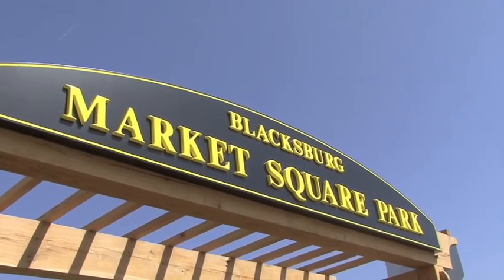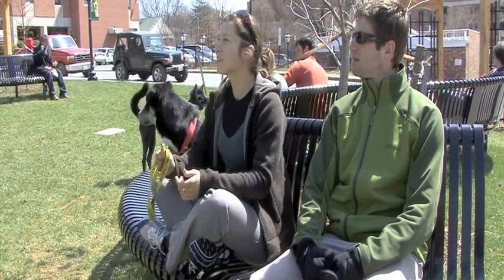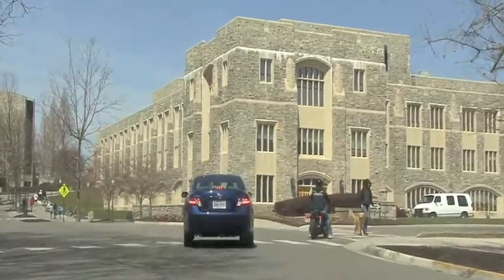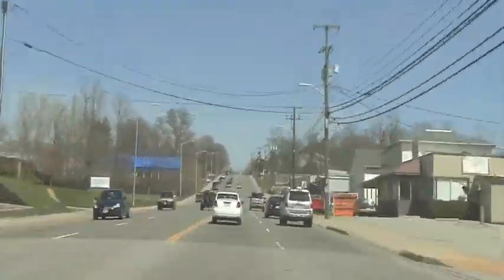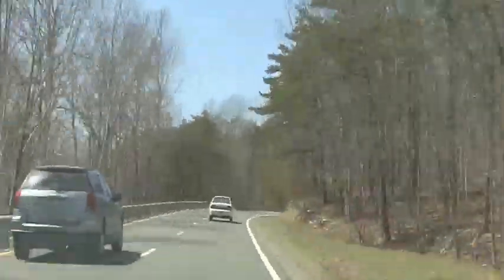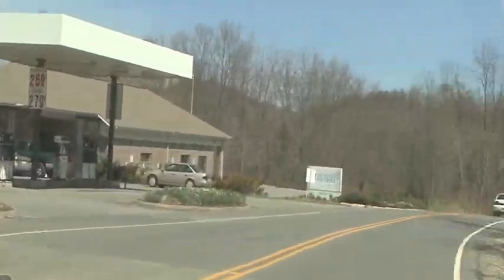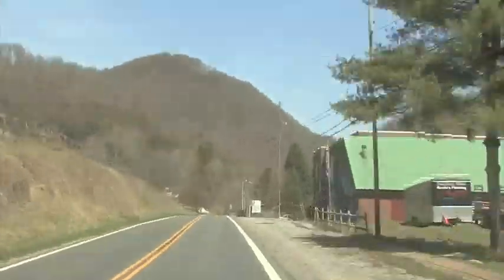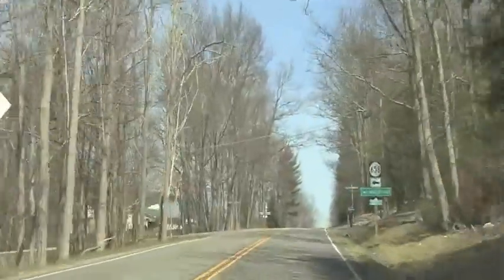Part 1: The Blacksburg Farmers' Market and the Local Food Network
This documentary by Ian Brennick and Drew Proffitt is aimed at informing the audience about the benefits of local, organic, natural food through displaying concrete examples in and around Blacksburg, Virginia.